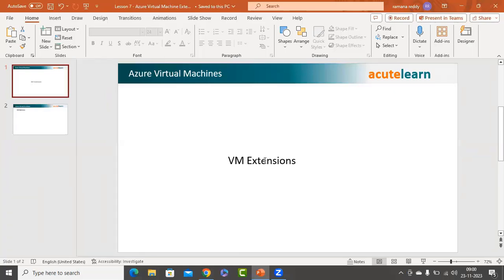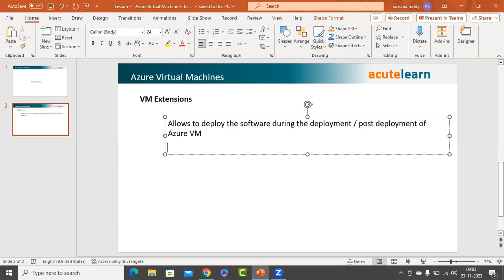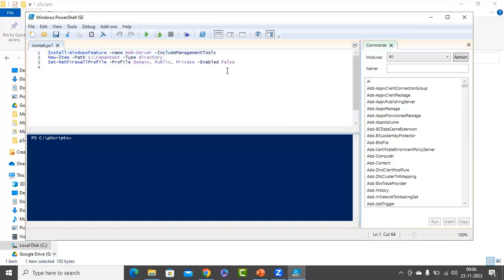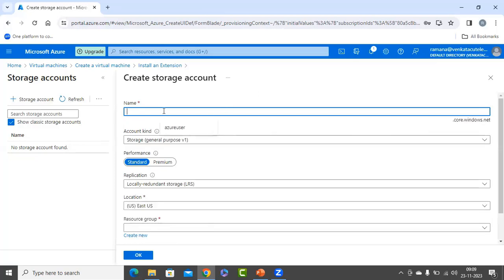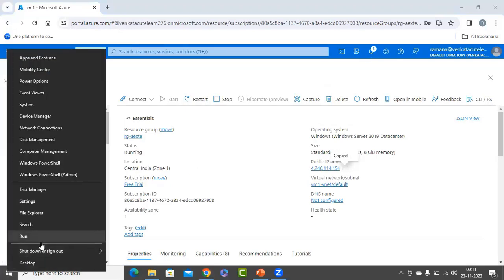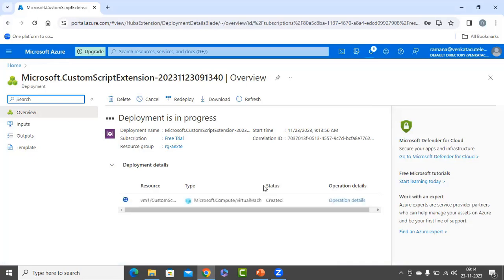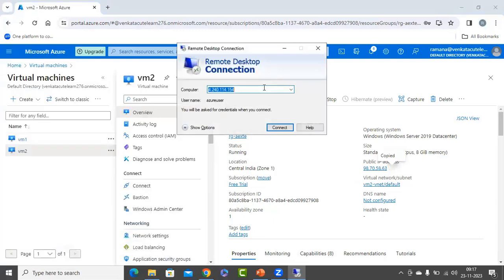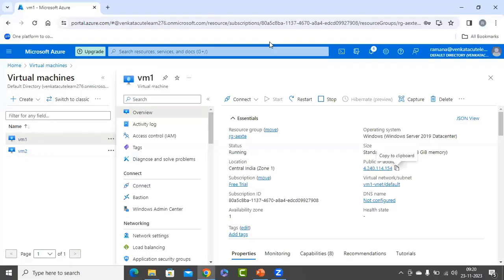Lesson 7 - Azure Virtual Machine Extension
Understand how can we automate the enabling of additional applications during the VM Deployment ,